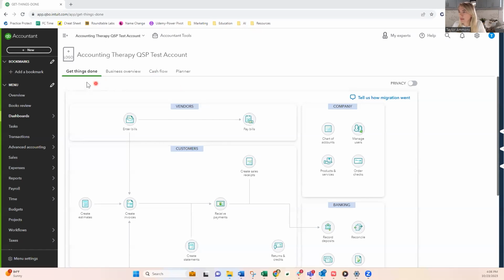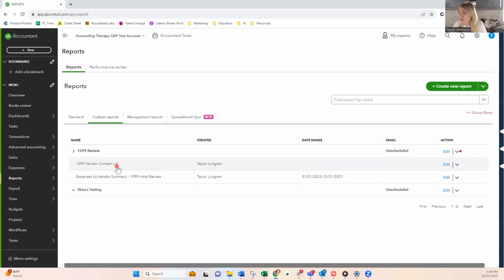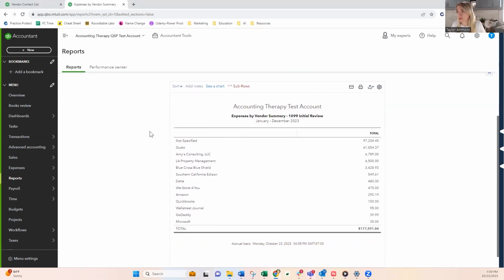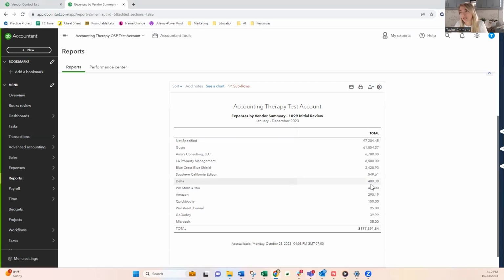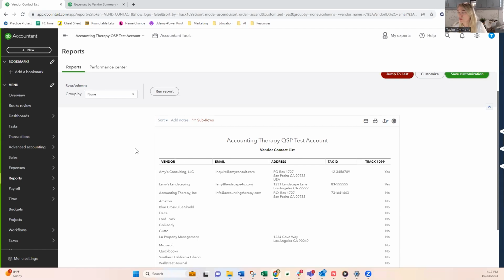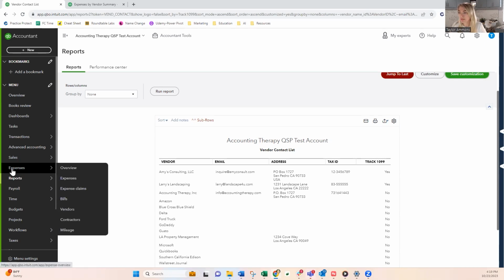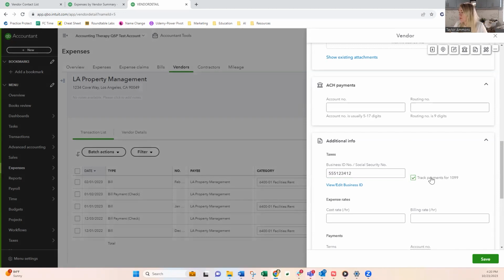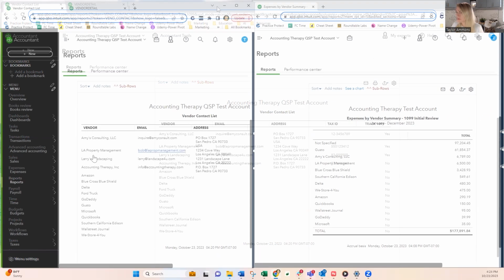QuickBooks Online 1099 Vendor Review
In this video Taylor goes over how to make sure you are ready for the end of year by going over 1099s. Making sure that you have the correct information entered and how to enter it if you do not.